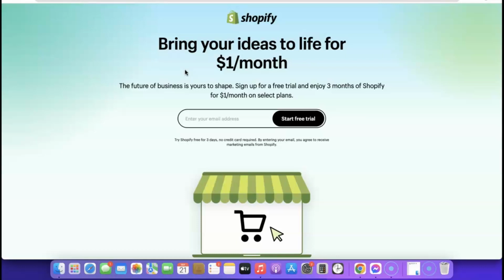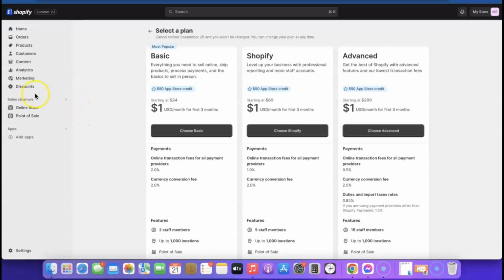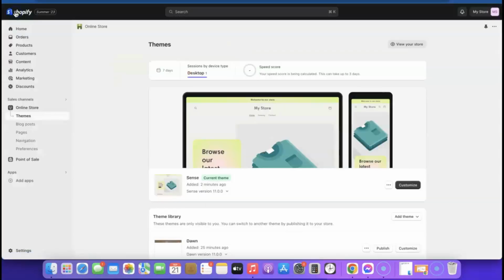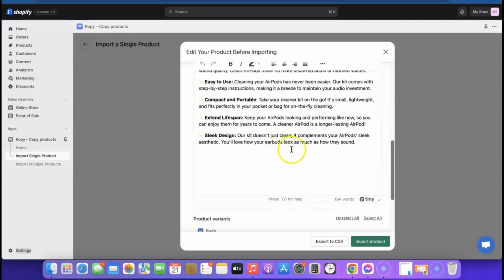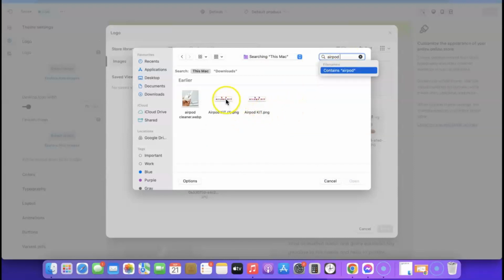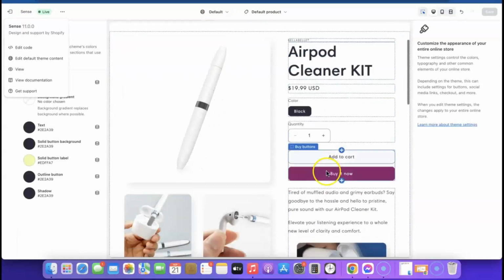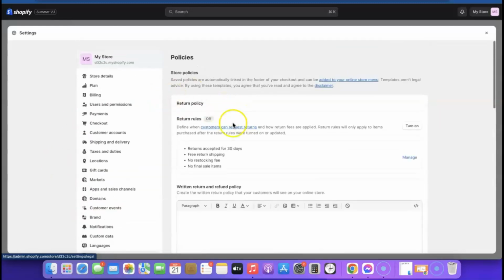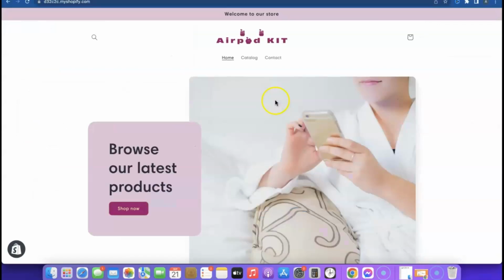How to Create a Shopify Store in Indonesia [Your Ultimate Guide]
Dive into the archipelago of opportunities! 🏝️🇮🇩

In this step-by-step guide, discover the secrets to creating a thriving Shopify store amidst the rich culture of Indonesia. From product showcases to payment gateways, let's craft your online success story together! 🚀✨